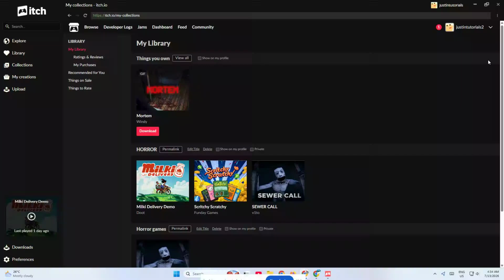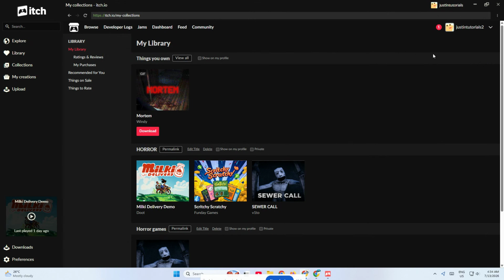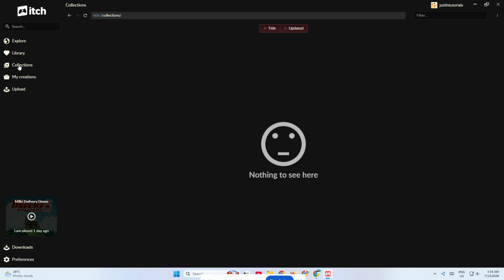How To View Itch.io Collections [Quick Guide]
Learn how to view itch.io collections in the itch.io app with this quick step-by-step tutorial. Follow along to find the Collections section from the left sidebar and access your saved items fast.

🕚Timestamps:
0:00 Intro
0:17 Open The itch.io App
0:30 Click Collections From The Left Sidebar
0:52 View Your Collections
1:10 Outro

✍️What You'll Learn In This Video:
• How To Open The itch.io App
• How To Find Collections In The Left Sidebar
• How To View Saved itch.io Collections
• How To Access Organized Items In itch.io
• How To Navigate The itch.io App Interface

💡Pro Tips:
• Make sure you’re signed in so your collections appear correctly.
• Use the left sidebar to quickly move between sections in the app.
• If you don’t see your collections, refresh the app and check your account status.

itch.io, itchio, itchio collections, view itch io collections, itch io app, collections, how to view collections, itch io tutorial, app tutorial, software tutorial, indie games, gaming platform, game library, collection guide, quick guide